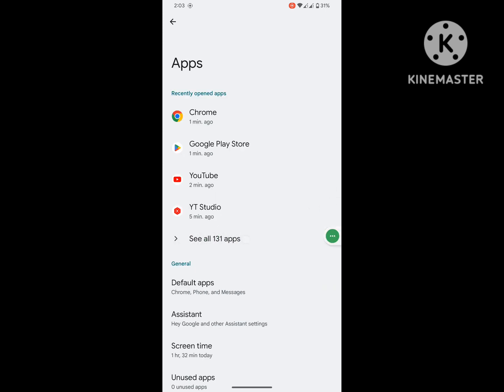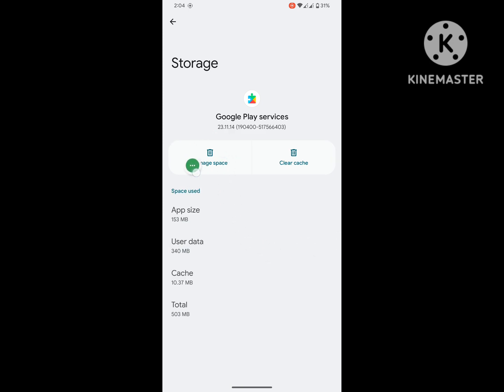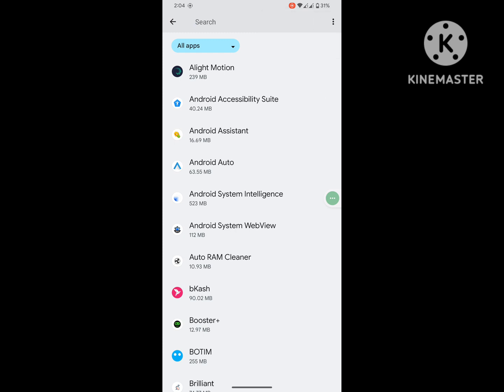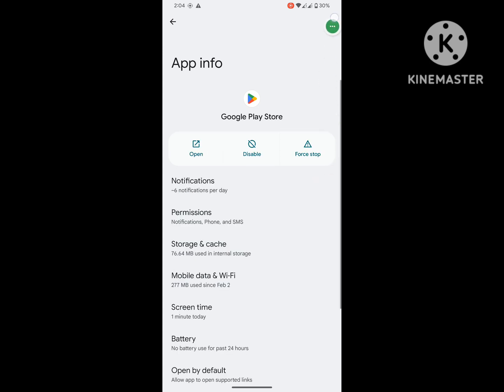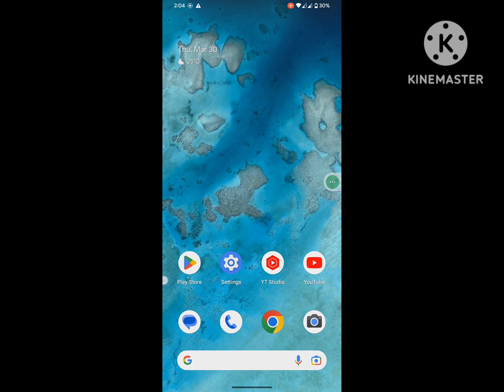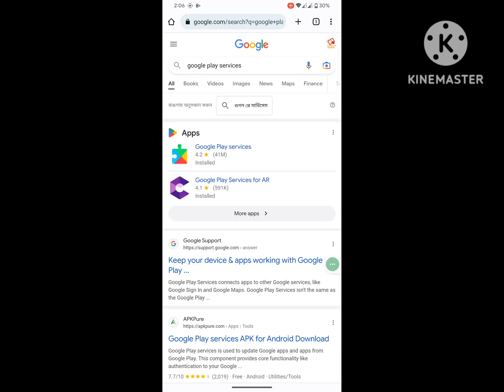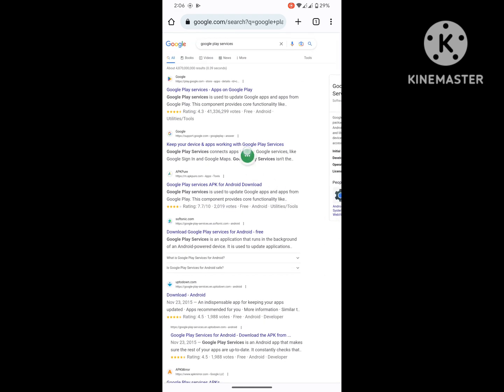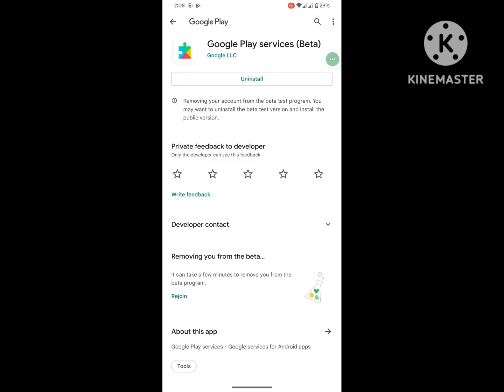How to fix can't install google play services 2023 | can't update google play services problem 2023